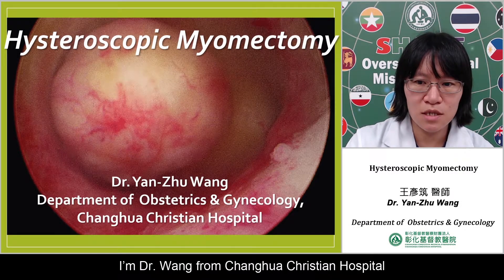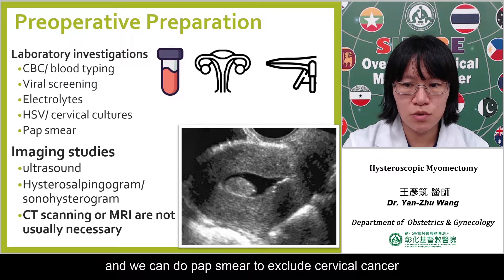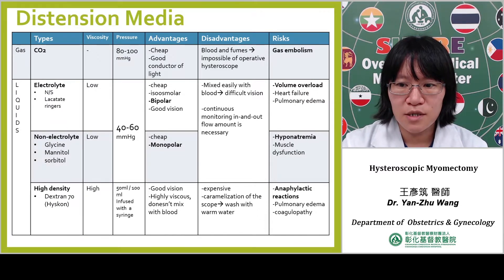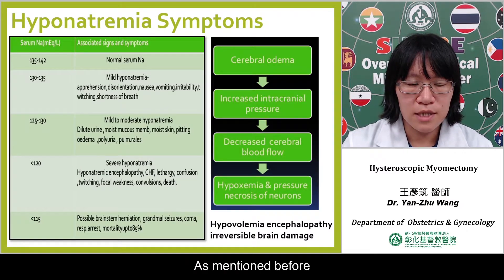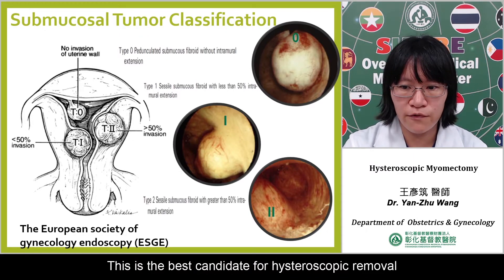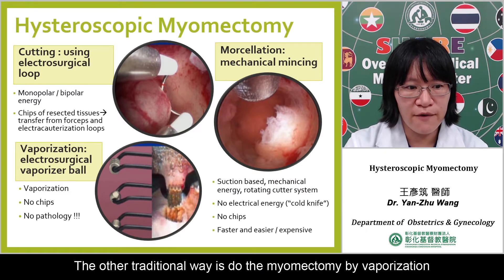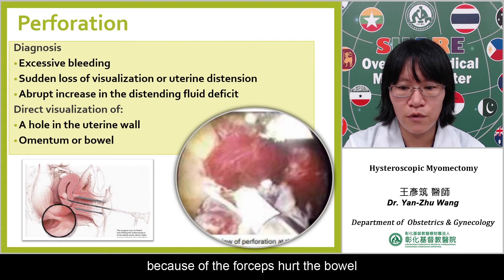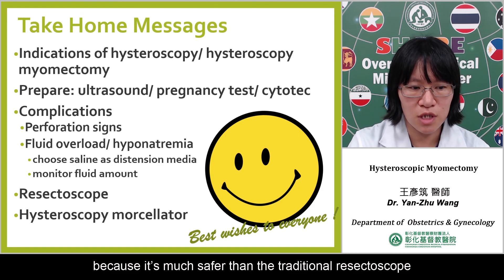Hysteroscopy Myomectomy-Dr. Yan-Zhu Wang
Surgery has been a relatively neglected field, especially in low- and middle-income countries (LMICs). The education and training for medical personnel in LMICs which do not always meet the healthcare system needs. However, 28-32% of the global burden of disease can be attributed to surgically treatable conditions. Moreover, around 5 billion people all over the world lack access to safe, affordable surgical and anesthesia care when needed. ( Global Surgery 2030-Report Overview). Here are specialists from Changhua Christian Hospital (CCH) as the speaker of Application of Minimally Invasive Surgery, talking about the current issues and the clinical application of Minimally Invasive Surgery and sharing their experience with you. E-Certificate is available, if you watch all of the Online Courses and finish post-test & satisfaction survey.